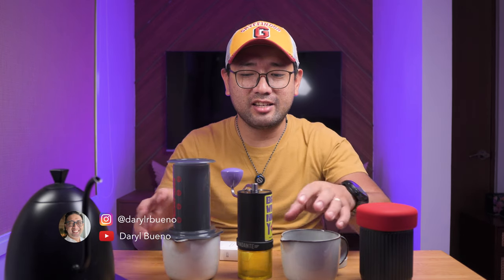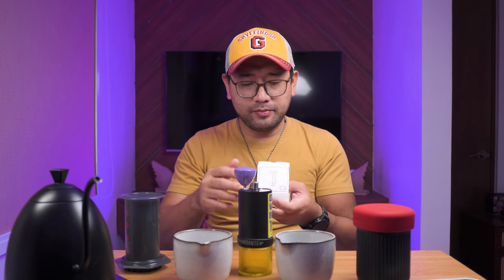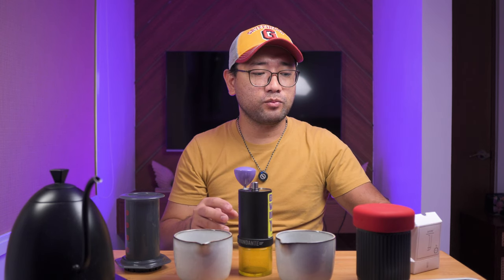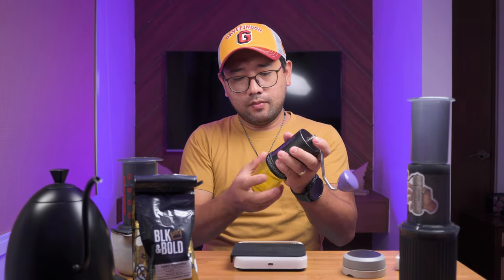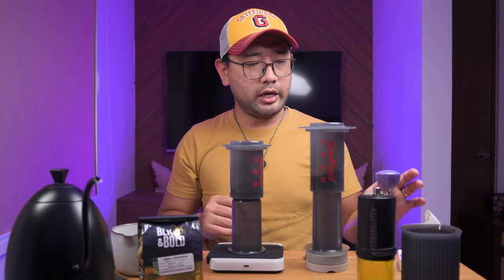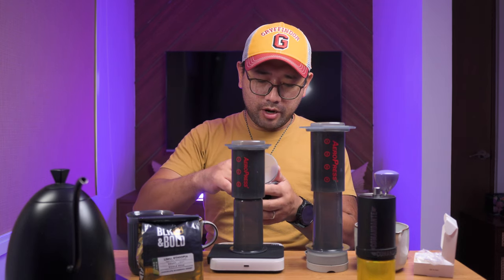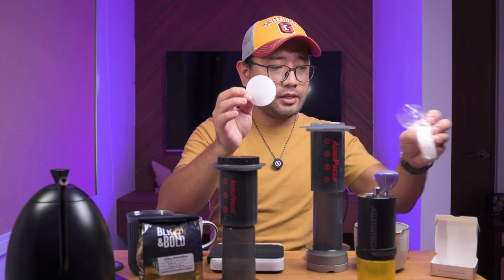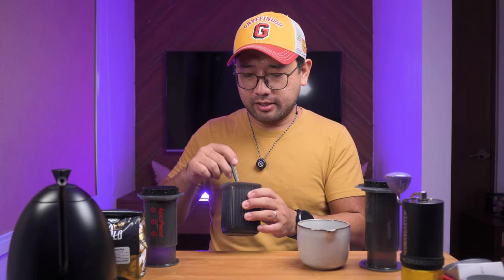Aesir Filter - Competition Filter for Aeropress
In this video we are going to try one of the most used coompetition Aeropress Filters on the market, the Aesir Filter. What makes it different, and why do people keep using it in the world stage.